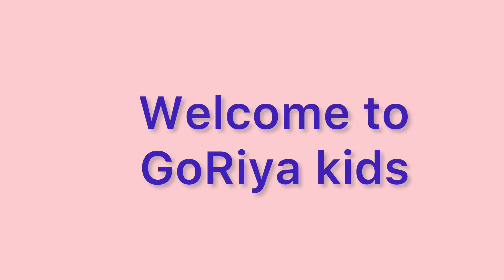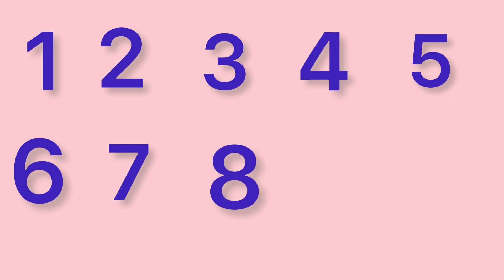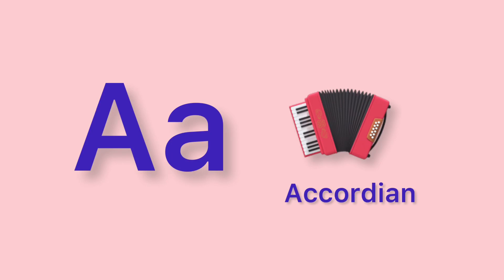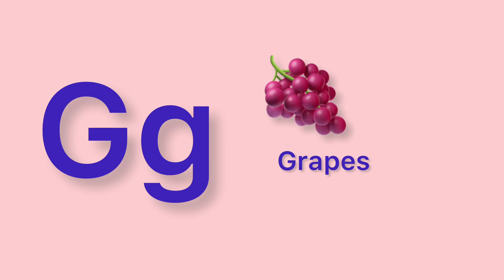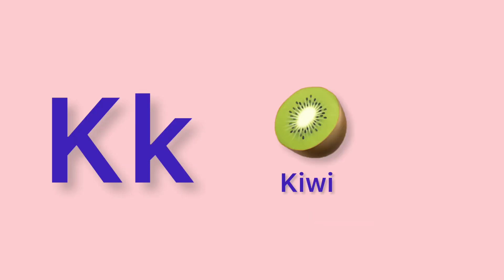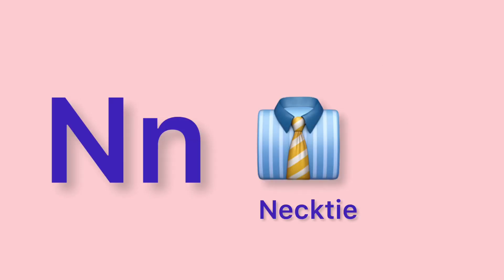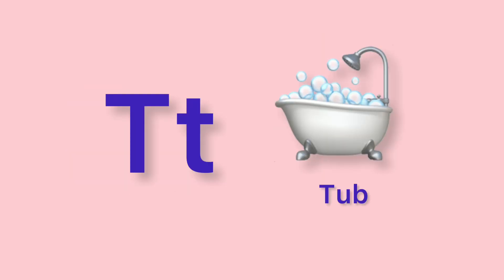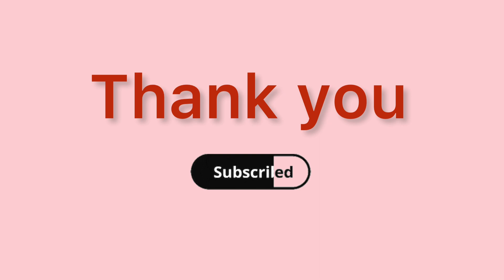abcd | a for apple b for ball c for cat d for dog | phonics | Numbers 1 to 20 | Numbers for kids